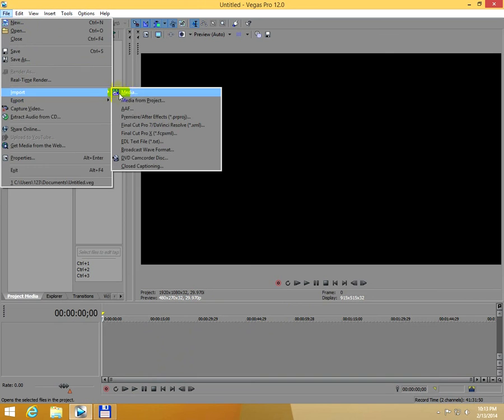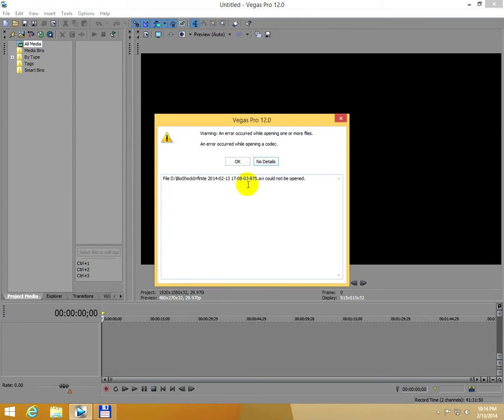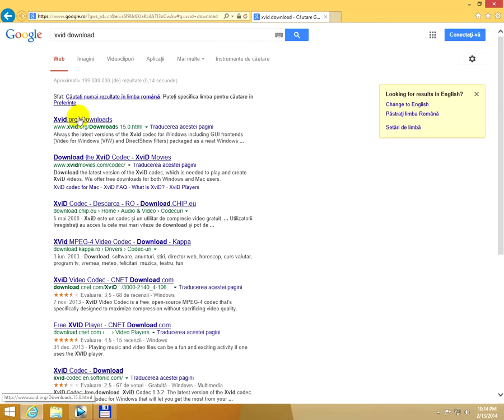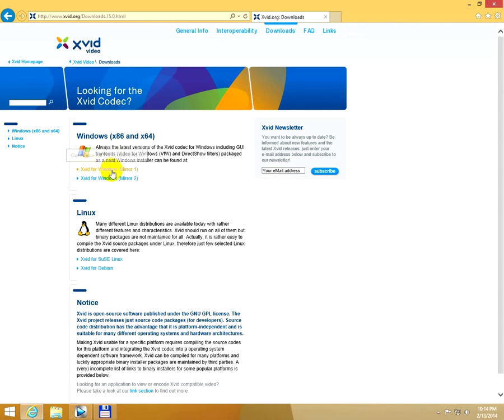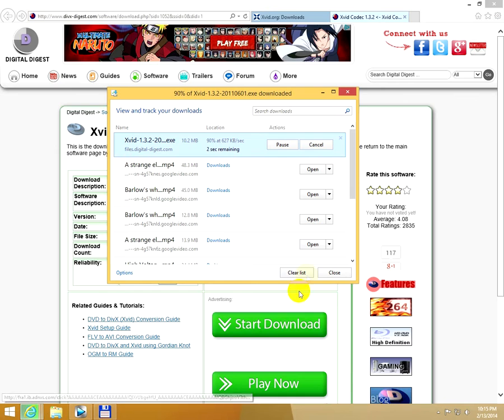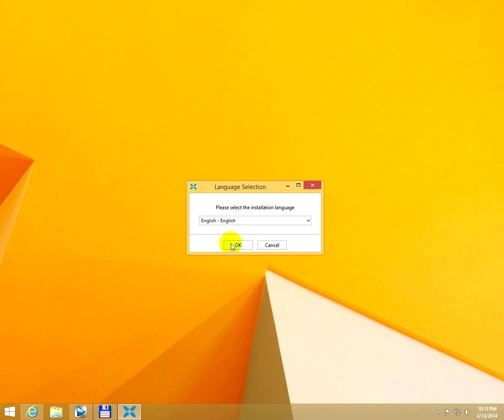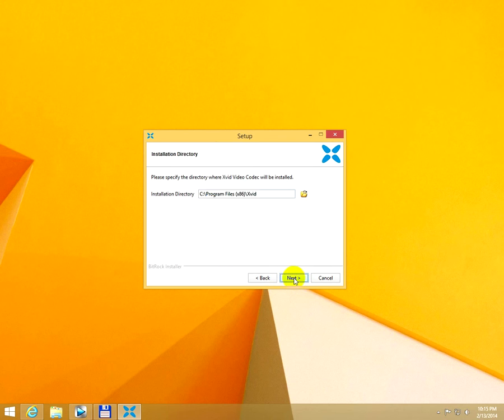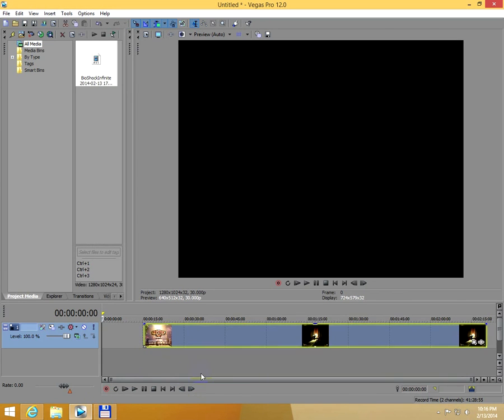How to fix "An error occurred while opening a codec" XVID error (Sony Vegas)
XVID related error message in Sony Vegas. "An error occurred while opening a codec".